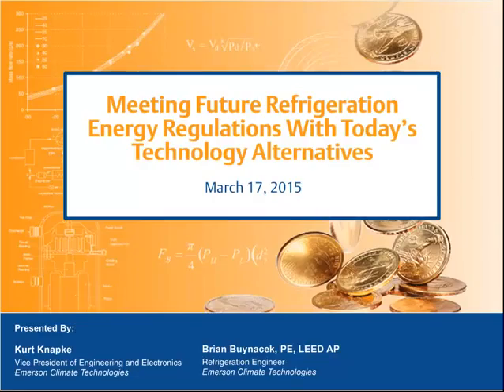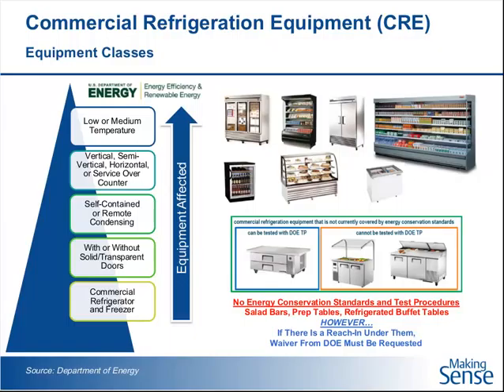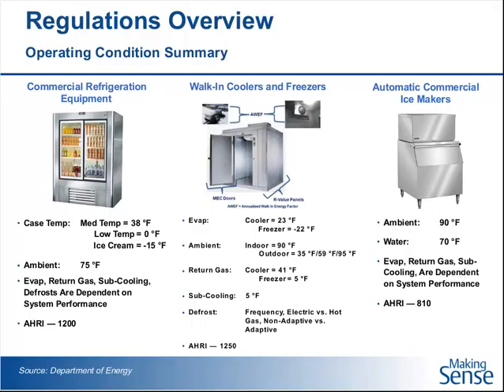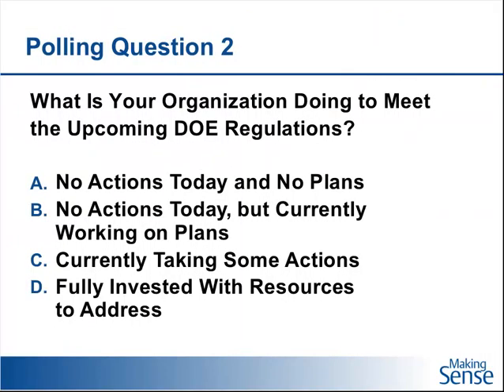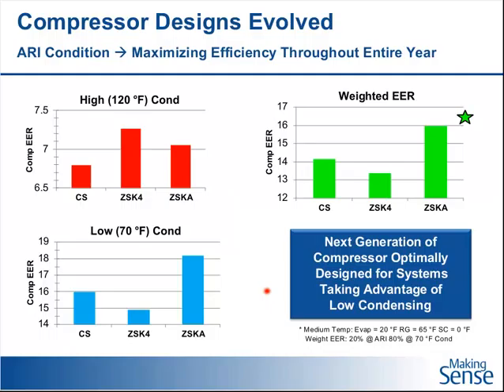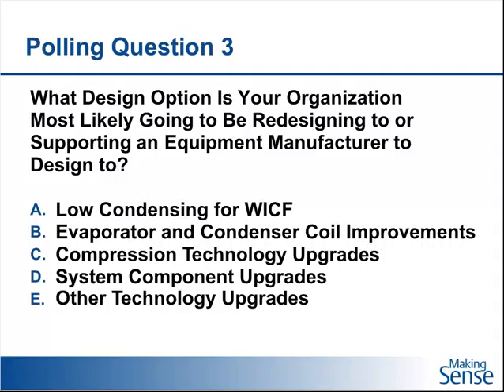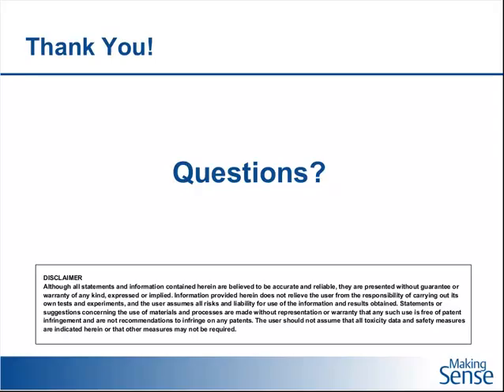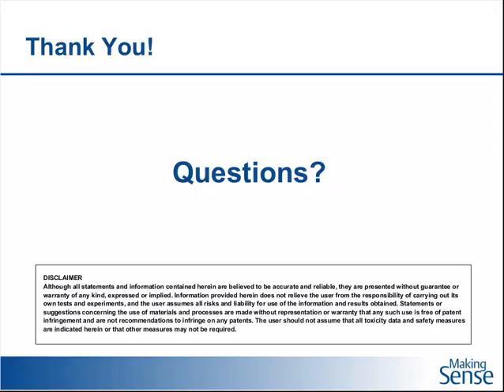E360 Webinar 12: Meeting Future Refrigeration Energy Regulations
In this Making Sense webinar, we’ll take a closer look at technology alternatives to achieve compliance in each refrigeration application. The Department of Energy has mandated significant energy consumption reductions for walk-ins, reach-ins and ice machines by 2017.

The webinar will be moderated by two professionals from Emerson Climate Technologies: Kurt Knapke, vice president of Engineering and Electronics, and Brian Buynacek, PE, LEED AP and refrigeration engineer.